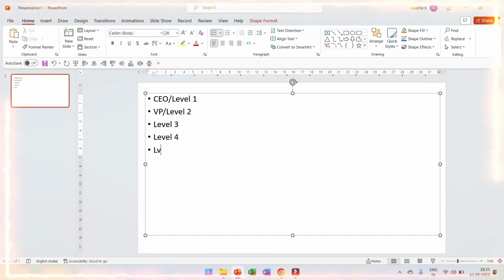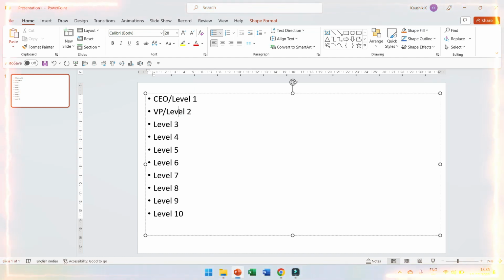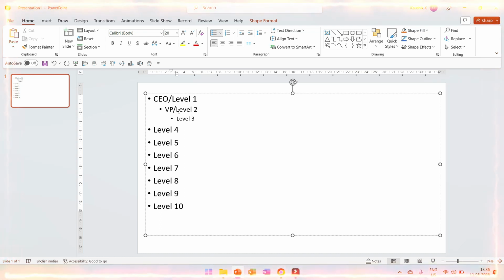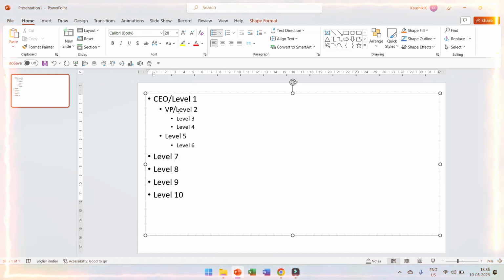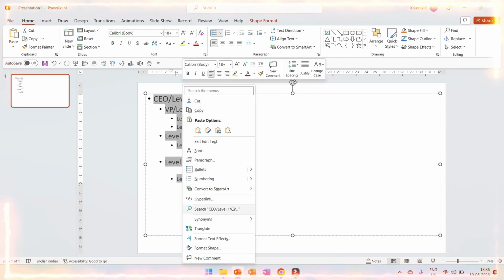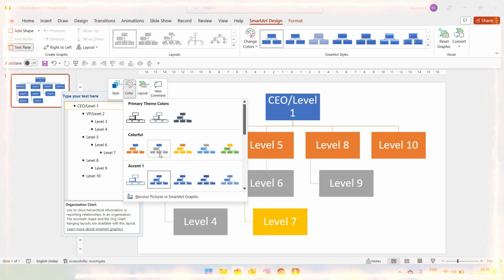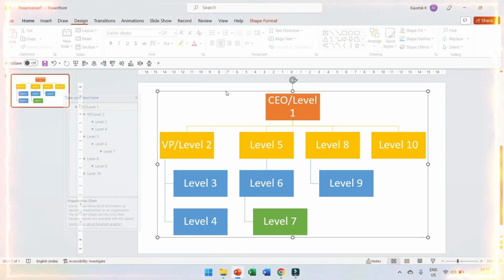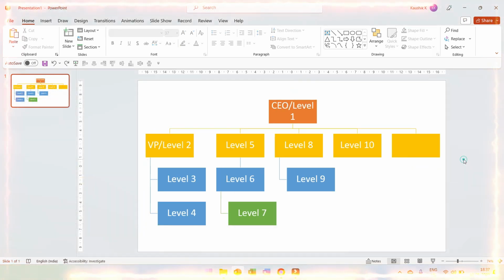Quick Way to Create Organizational Chart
There are lot of ways to create a organizational chart and the video explaining the one of simplest method to create a quick org chart.